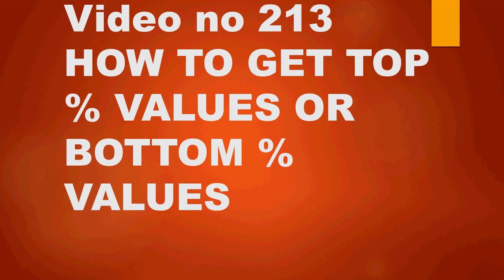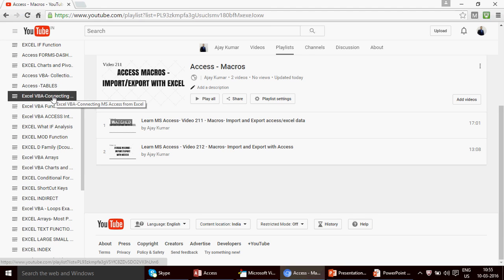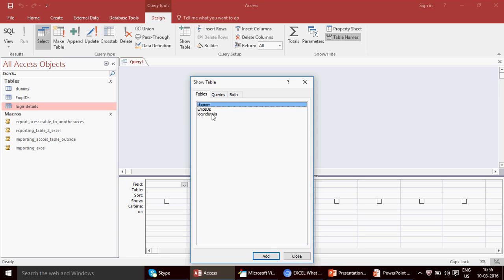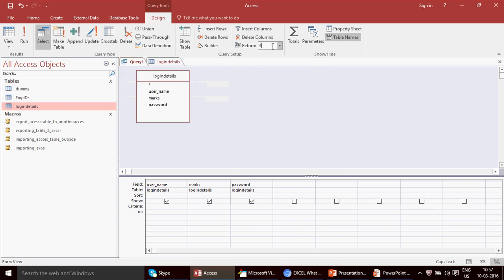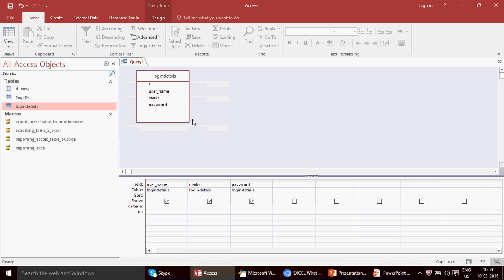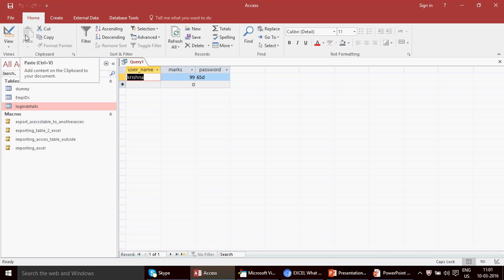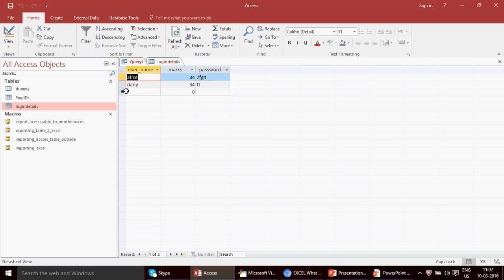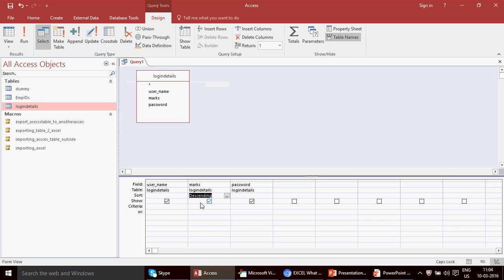Learn MS Access - Video 213 - Select top and bottom values using query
We are learning how to retrieve the top or bottom 50% of data from the tables . Also, how to get the highest or lowest numbers using simple queries.